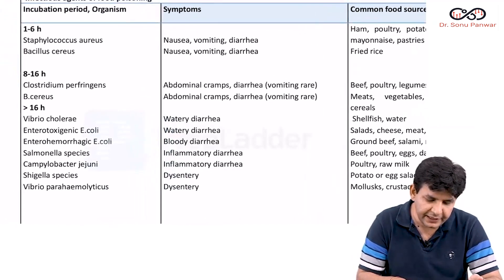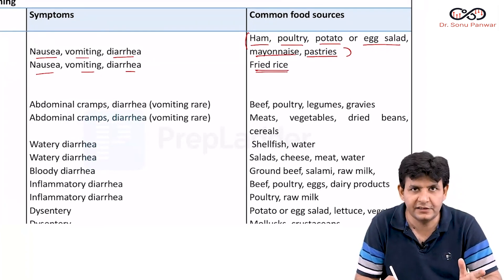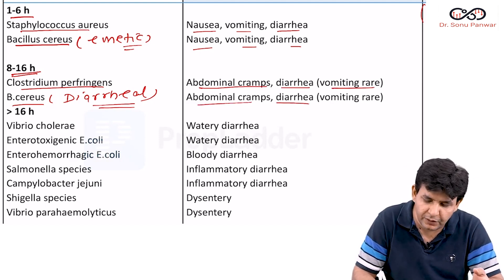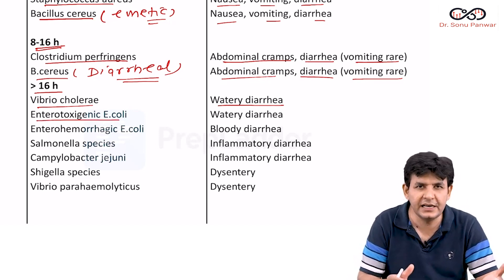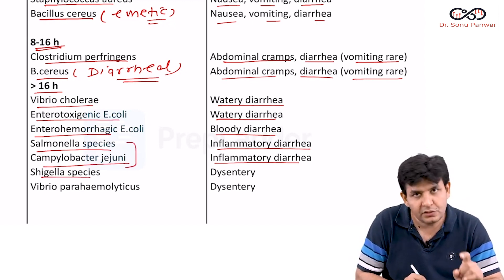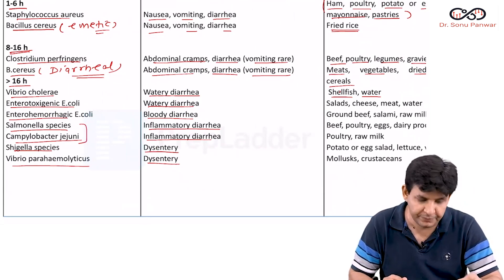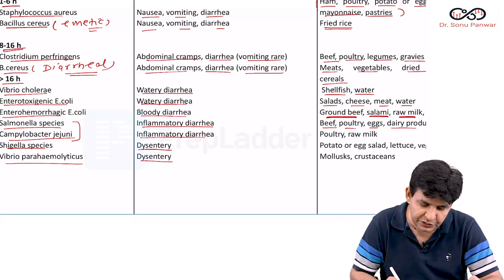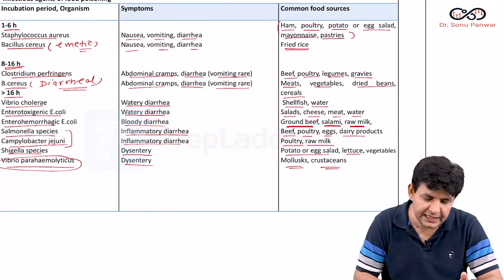Food poisoning must know by Dr Sonu Panwar